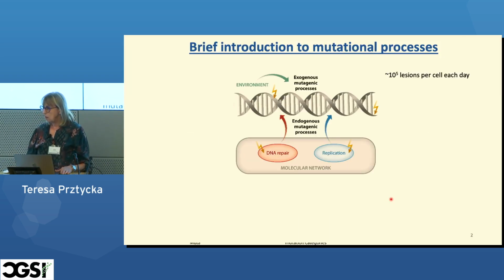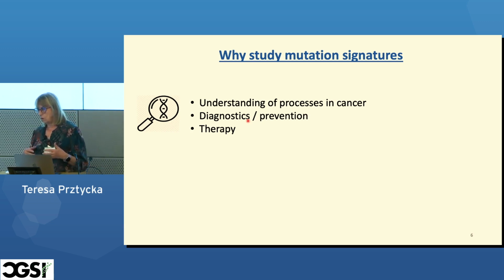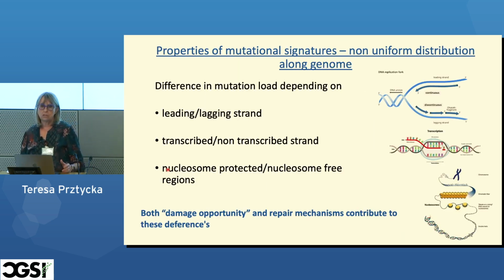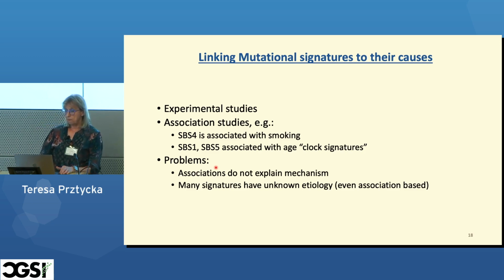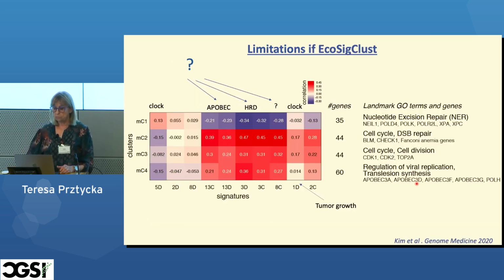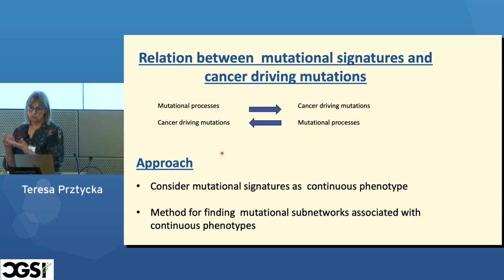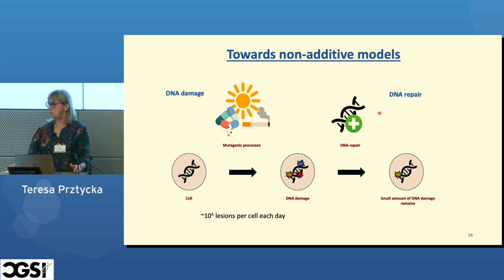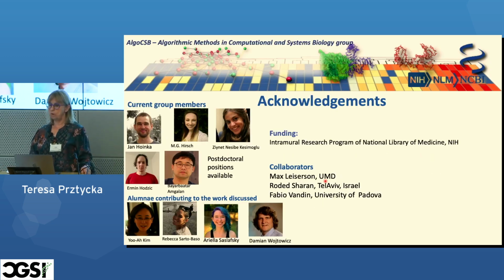Teresa Prztycka | From Mutagenic Processes to Mutational Signatures and Back | CGSI 2023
Related papers:

1. D Wojtowicz, J Hoinka, B Amgalan, YA Kim, TM Przytycka RepairSig: Deconvolution of DNA damage and repair contributions to the mutational landscape of cancer. Cell Systems 12 (10), 994-1003. e4;

2. D Wojtowicz, MDM Leiserson, R Sharan, TM Przytycka. DNA repair footprint uncovers contribution of DNA repair mechanism to mutational signatures. PACIFIC SYMPOSIUM ON BIOCOMPUTING 2020, 262-273;

3. B Amgalan, D Wojtowicz, YA Kim, TM Przytycka. Influence network model uncovers relations between biological processes and mutational signatures.  Genome Medicine 15 (1), 1-15, 2023;

4. YA Kim, D Wojtowicz, R Sarto Basso, I Sason, W Robinson, Welles Robinson, D S Hochbaum, MDM Leiserson, R.Sharan, F.Vadin, T M Przytycka. Network-based approaches elucidate differences within APOBEC and clock-like signatures in breast cancer. Genome medicine 12, 1-12;